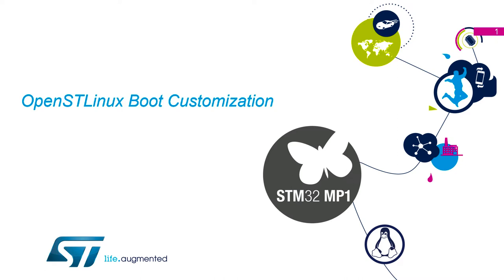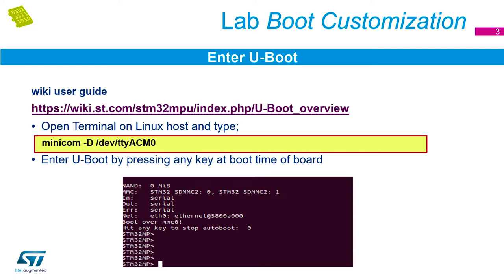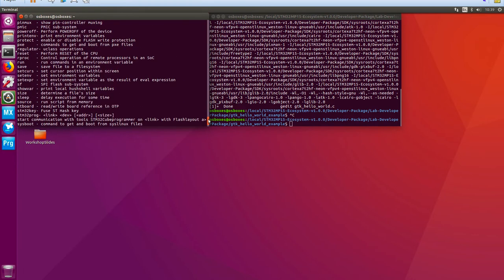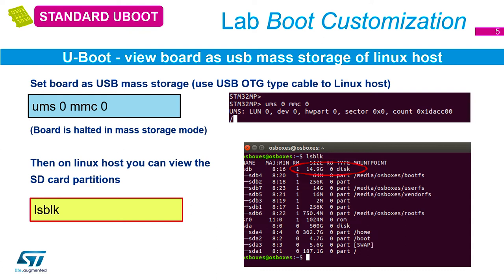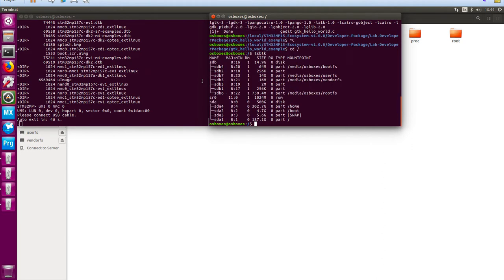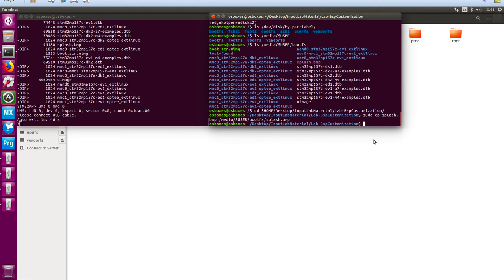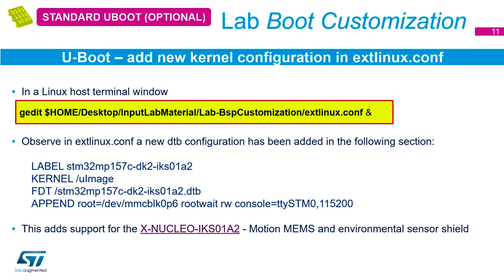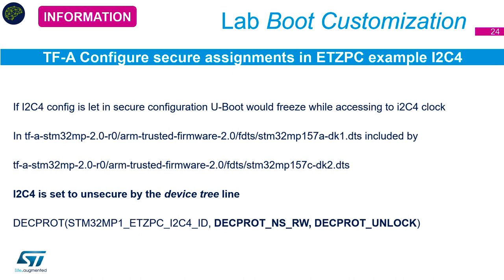STM32MP1 workshop - 7 OpenSTLinux Boot Customization lab